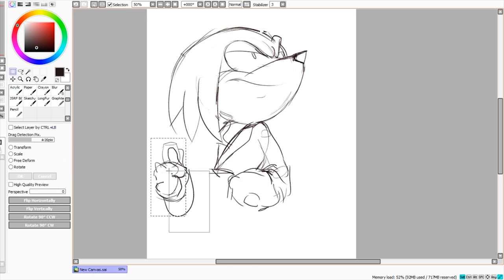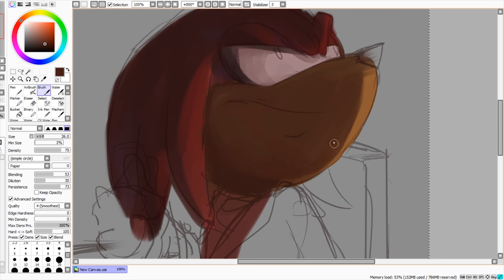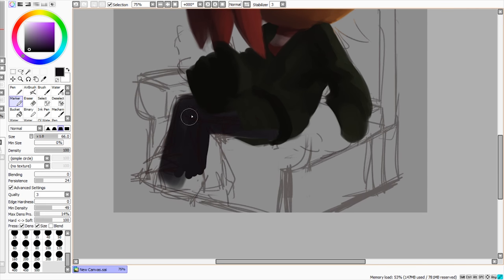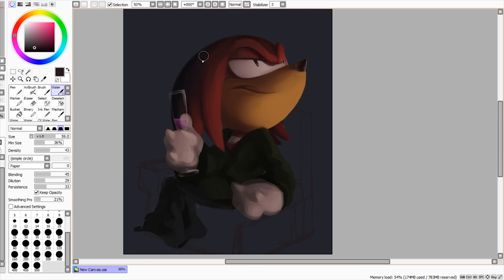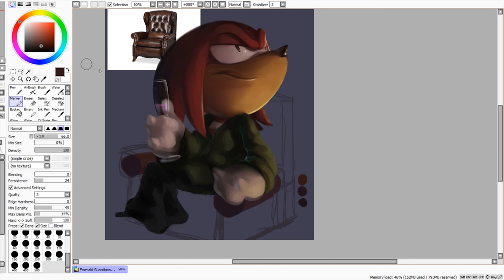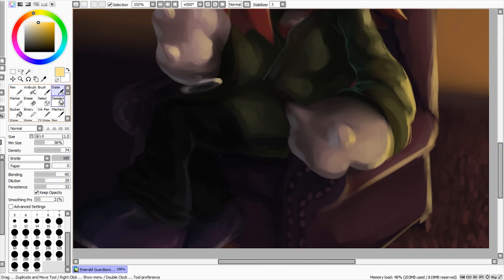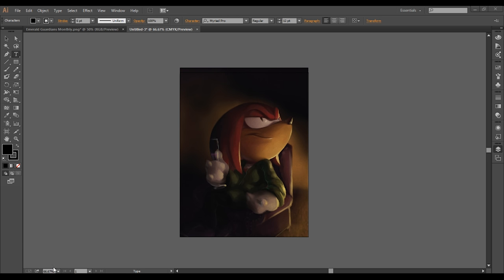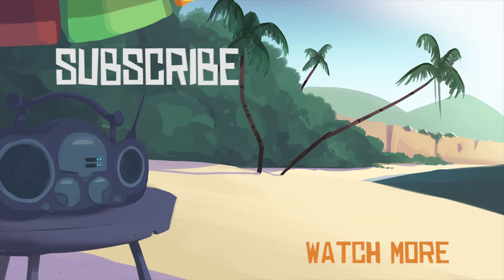"In the Shade" with Ashman & Aerobian-Angel - Knuckles Magazine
In this episode Ashman and Aero almost fire Sheryl.

In the Shade is a new weekly series where I paint something while I chit-chat with my good friends. So fold up your chair, grab a nice cold beverage, and come into the shade with us!
Art program used: Paint Tool SAI